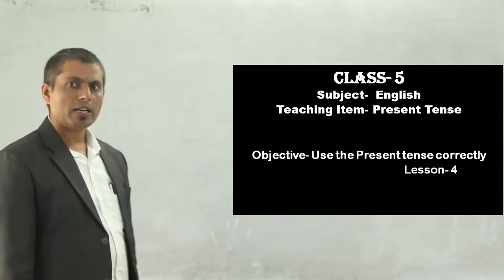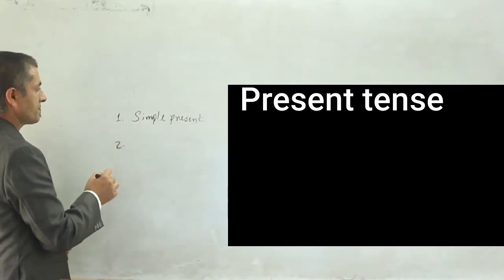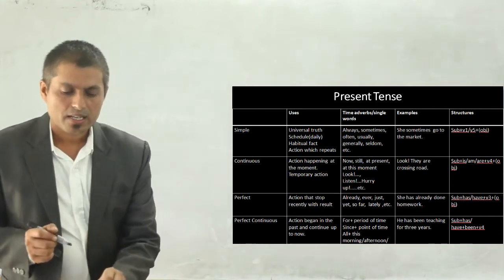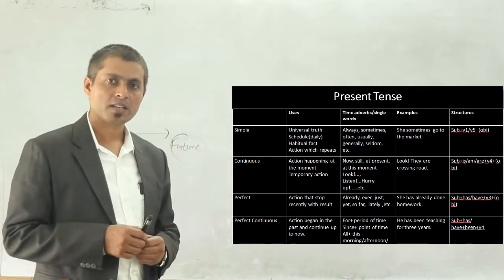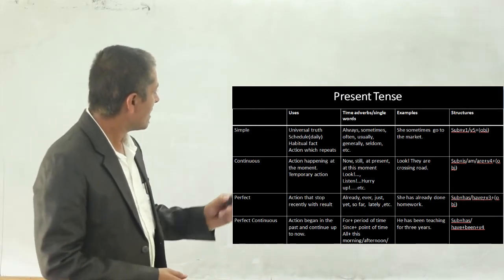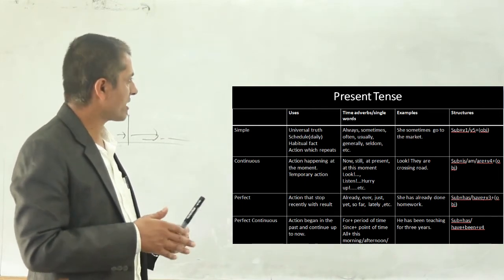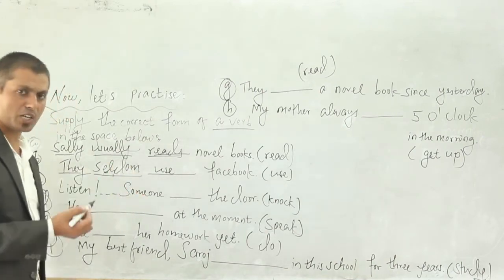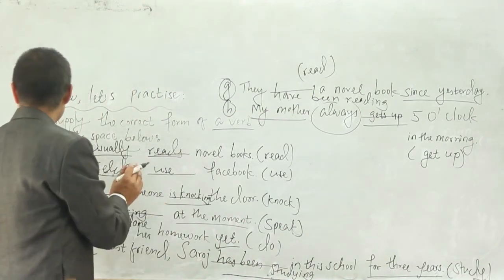Class 5 English, Part 4 'Present Tense'